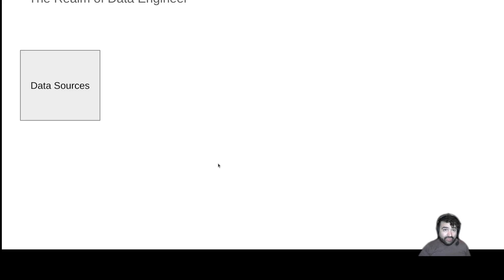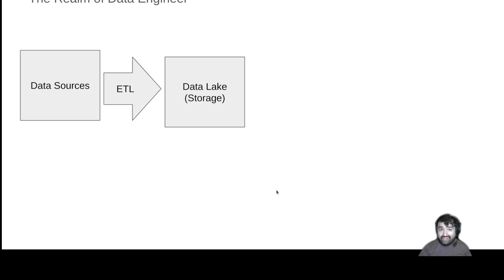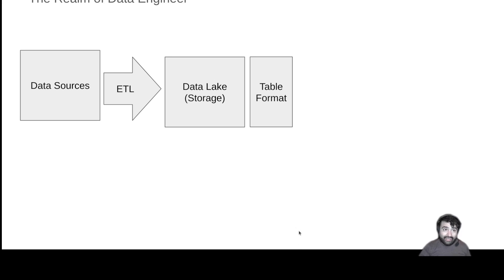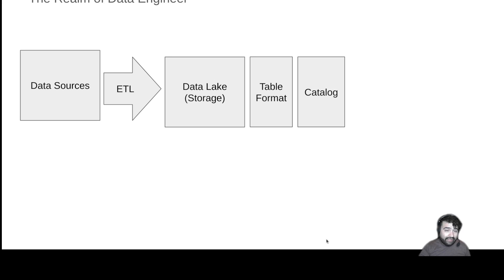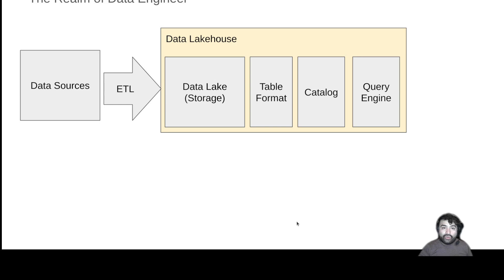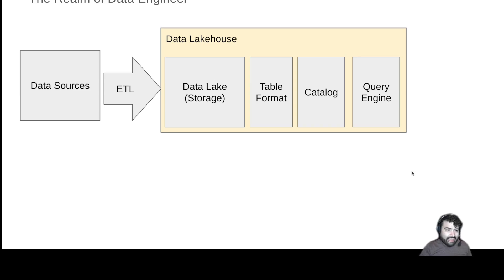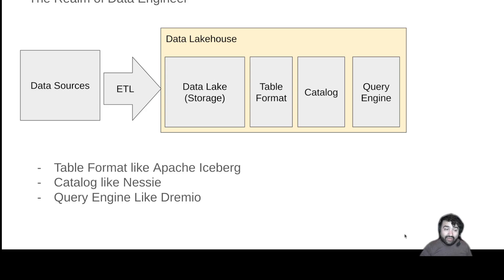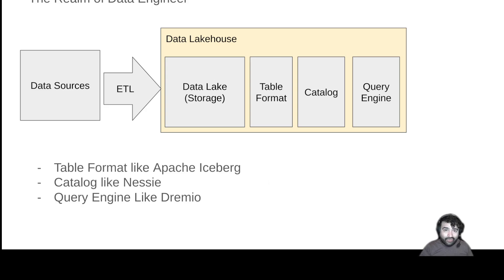#5 - What is a Data Lakehouse? - Basics of Lakehouse Engineering - Apache Iceberg, Nessie, Dremio